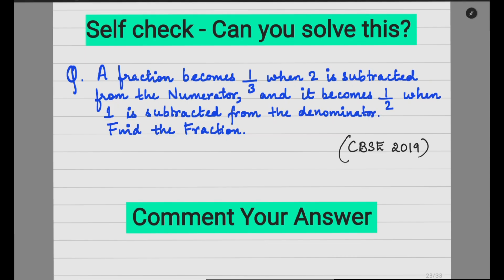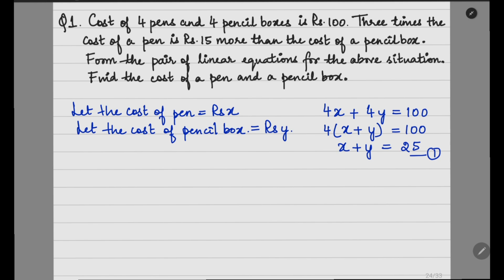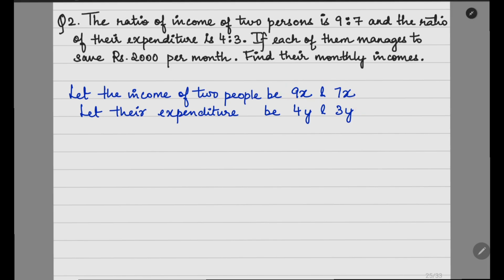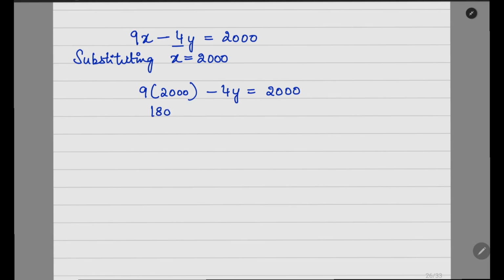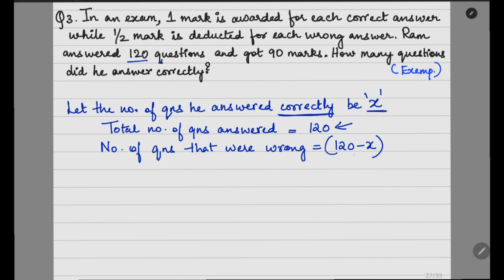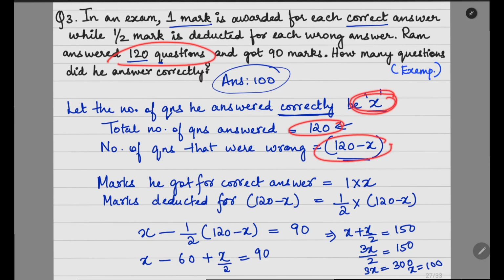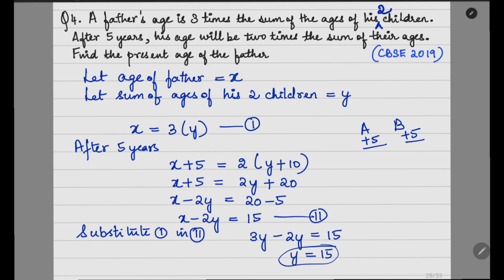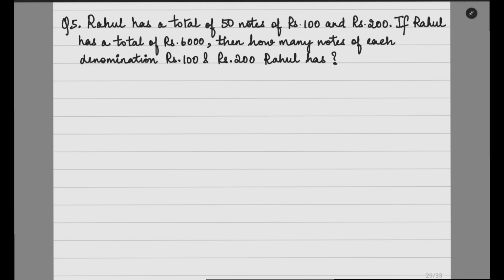Class 10 Maths | Linear Equations| Most Important Questions Part 4| Boards 2026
Get ready for Class 10 Boards 2026! 🎯
In this video, we’ve covered the most important questions from the chapter Linear Equations in Two Variables — explained step-by-step with tricks and methods to help you score full marks. 💯

📘 Topics Covered:
✅ Concept of linear equations
✅ Solving equations by graphical method

Perfect for CBSE Class 10 students preparing for upcoming board exams.

DM for free demo class.

Class 10 Maths pre board important questions
Class 10 Maths 12 hour marathon
CBSE Class 10 Maths full syllabus revision
Maths pre board expected questions
Maths case based questions class 10
Maths one shot class 10
Math formulas revision class 10
Class 10 Maths chapter wise revision
Class 10 Maths important PYQs
CBSE Class 10 Maths scoring tips
Class 10 Geometry and Algebra important questions
Polynomials pre board questions class 10
Maths Sample Paper Class 10 Maths
Quadratic Equations expected questions class 10
Arithmetic Progressions high scoring questions
Triangles class 10 most repeated problems
Coordinate Geometry class 10 important questions
Trigonometry class 10 toughest questions solved
Applications of Trigonometry important questions
Circles class 10 5 marker questions
Statistics class 10 important numericals
Maths pre board most expected questions
Class 10 Maths standard vs basic questions
Class 10 Board exam preparation maths
Maths time-saving tricks class 10
Class 10 Maths exemplar important questions
Class 10 maths high scoring chapters